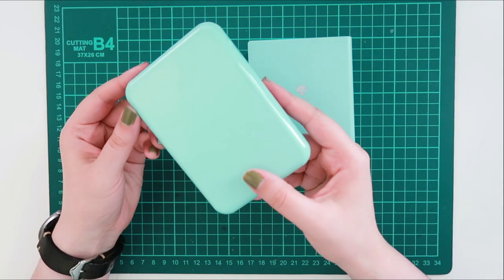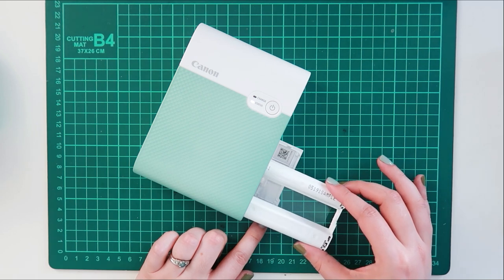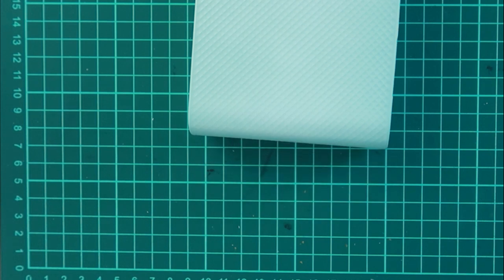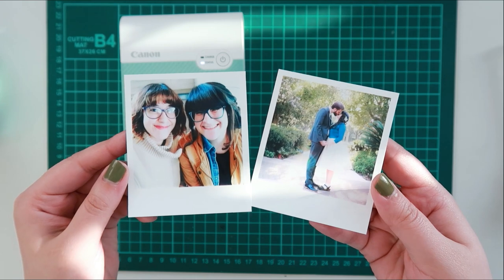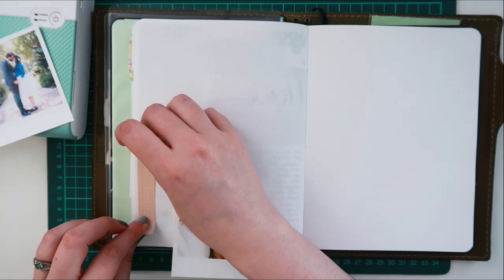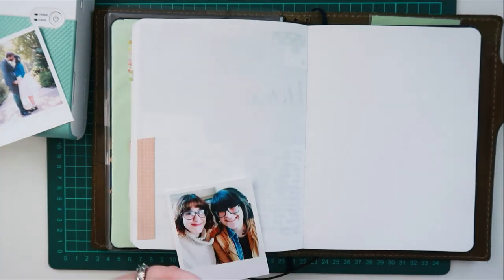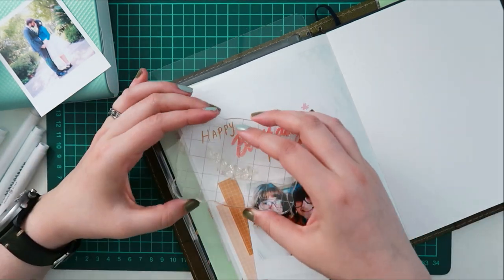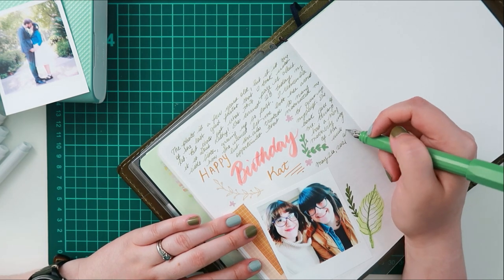First Impressions: Canon Selphy Square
Hello again,

I finally got my hands on a Canon Selphy Square printer. I was always on the fence about it but then I decided to buy it and compare it to my other portable printers. The printers I use currently:

Each of these prints in a different way so I'm excited to add the Selphy to my printer collection. I didn't do much research before buying. It was discounted slightly so I decided to go for it. If you have one, what's your favorite thing about it? Or how do you print photos? Part of me wants to get into film cameras, but I don't think I have the patience not knowing how a photo came out. I would love to study photography in general, though.

A big Happy Birthday to my niece, sister and brother-in-law. They each had a birthday this month. I'm so happy that we have been able to get together again. I've missed seeing my family all together. Well, I'm wishing you a happy weekend.